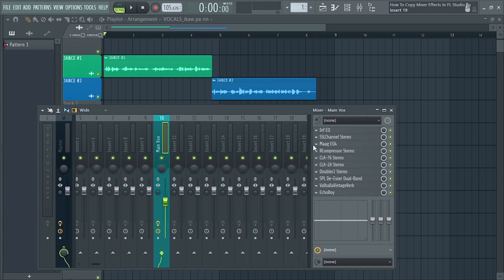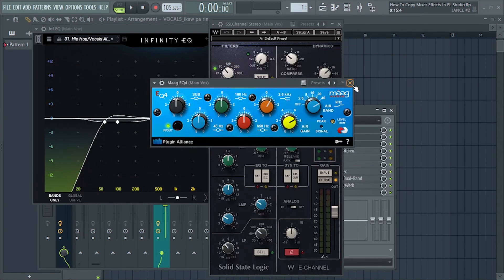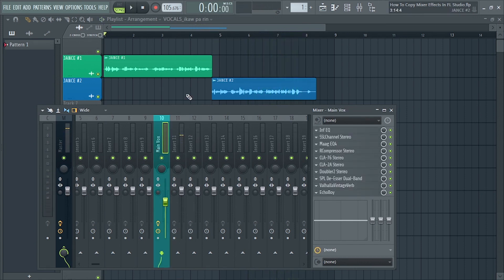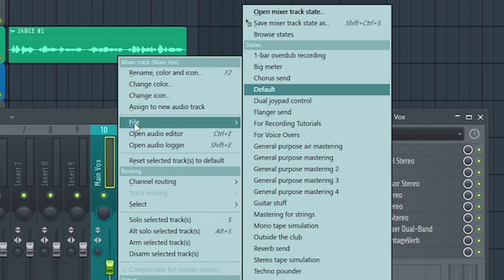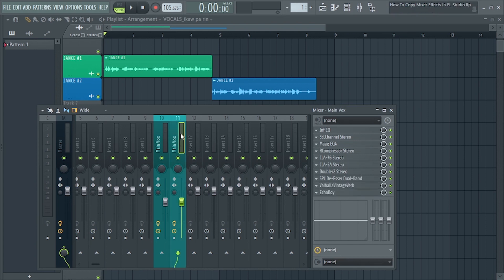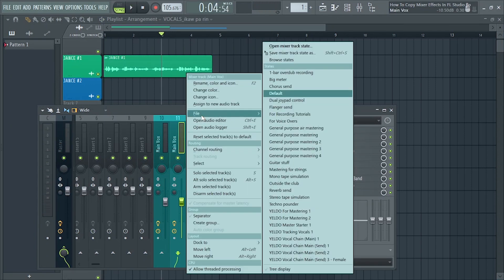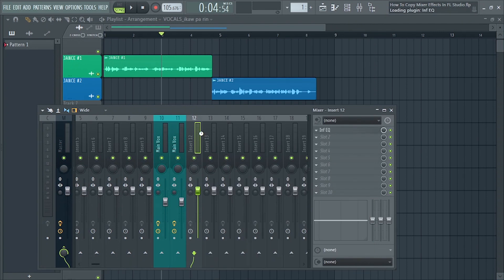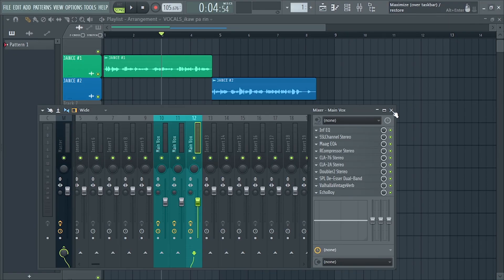How To Copy Mixer Effects In FL Studio | Tagalog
This video will show you how to copy mixer effects in FL Studio.